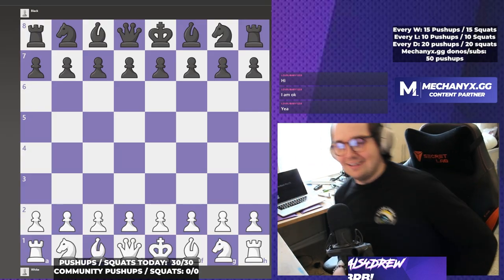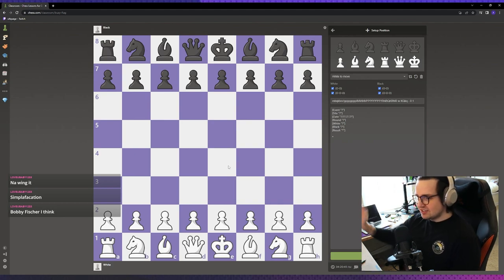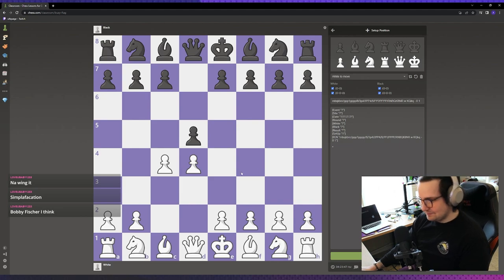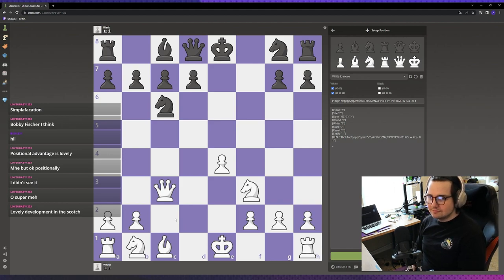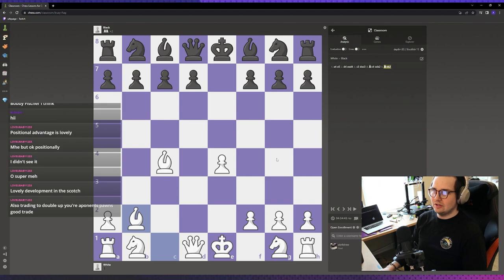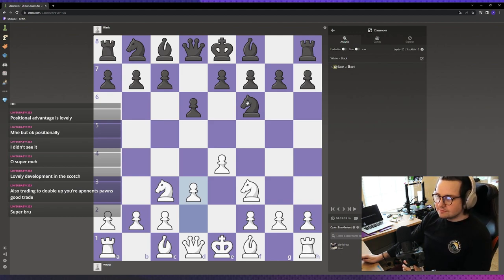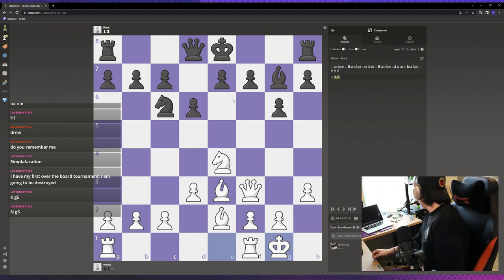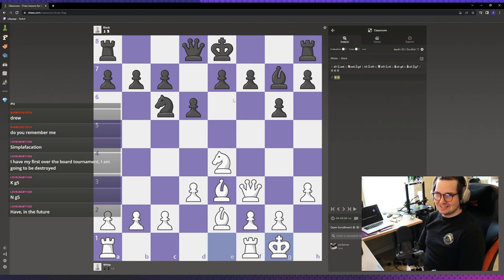DONT BRUH TRADE YOUR PIECES | Chess Basics: Piece values and basic trading | Madlad Chess ep. 3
Join us for FREE beginner chess lessons over on Drew's Twitch

NEW LESSONS EVERY FRIDAY AT 3:00 PM CST